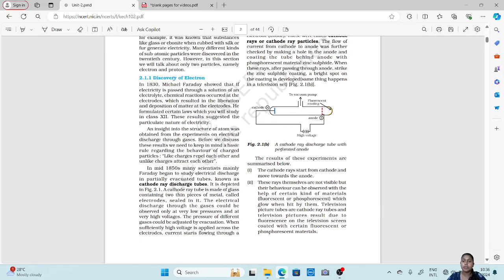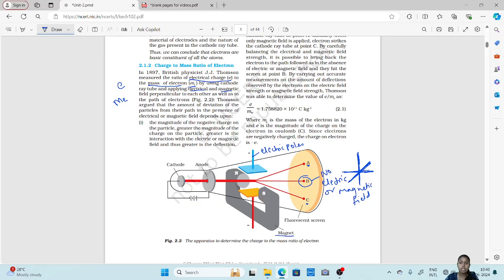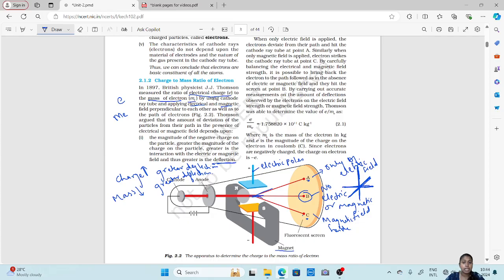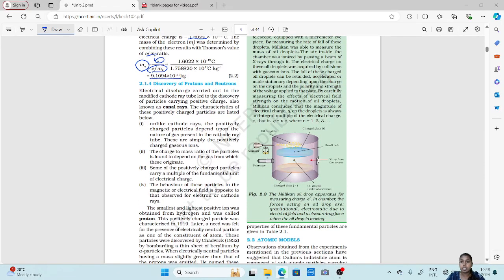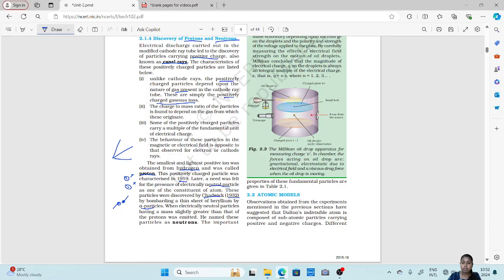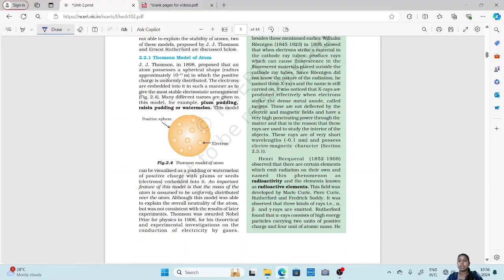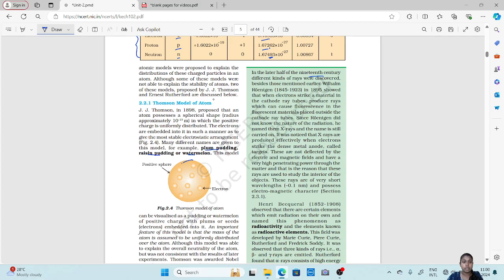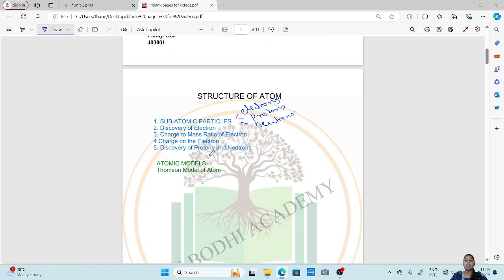GOA BOARD || STD 11TH || CHEMISTRY || CHAPTER 2|| STRUCTURE OF ATOM || PART 2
In this video, we dive into chapter 2 of class 11 "STRUCTURE OF AN ATOM". We learn about the basics of atomic structure in this video as we explore the charge on electrons, the discovery of protons and neutrons, and J.J. Thomson's plum pudding model of the atom. Gain insights into how these discoveries shaped our understanding of matter and laid the groundwork for modern atomic theory, all explained in a simple and engaging way!